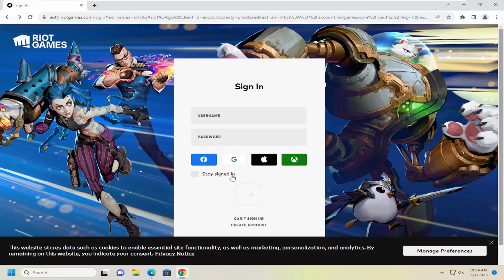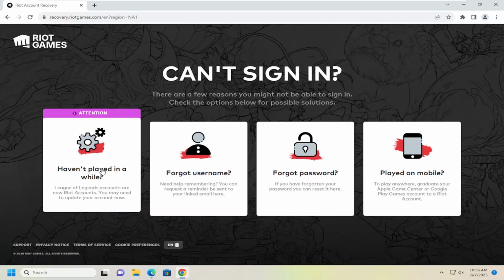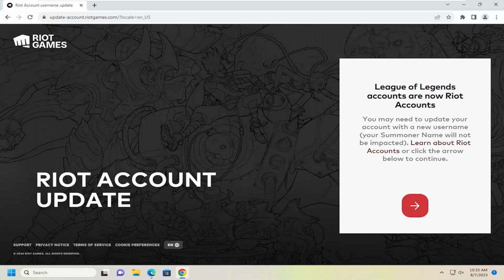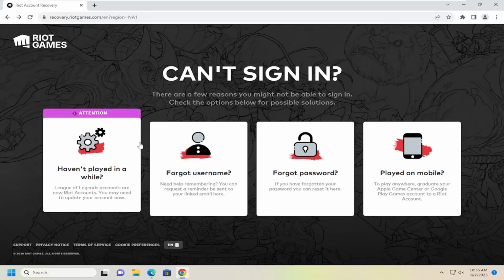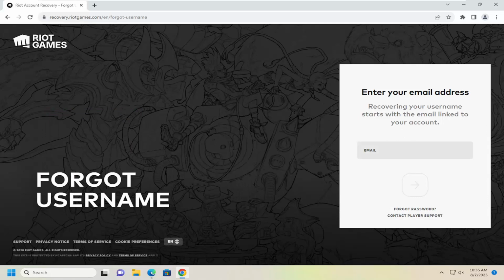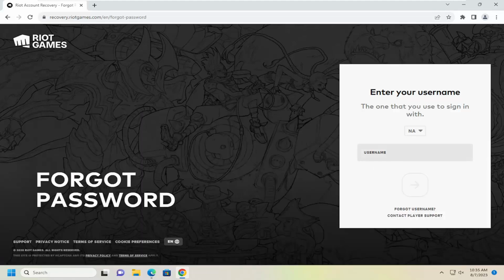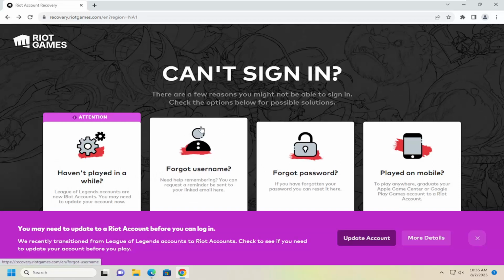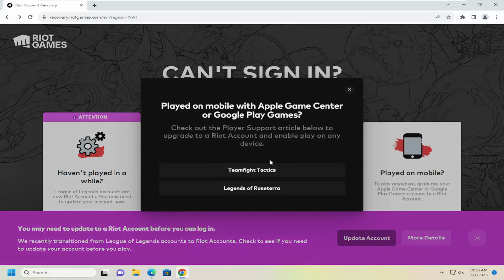How to Recover Valorant Account | Recover Riot Games Login [Guide]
Whether you are a professional e-sport competitor or just a casual gamer, having your Valorant account inaccessible can be extremely frustrating. Instead of unwinding and playing as your favori, you may be left wondering if all your progress is gone forever.